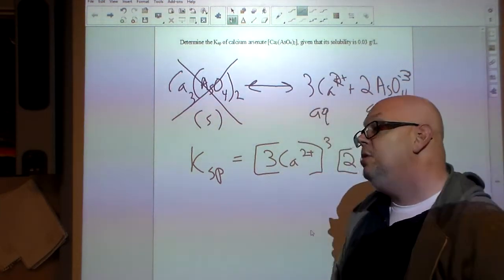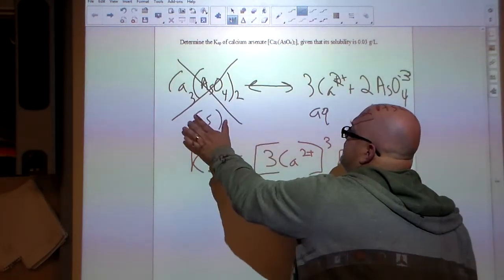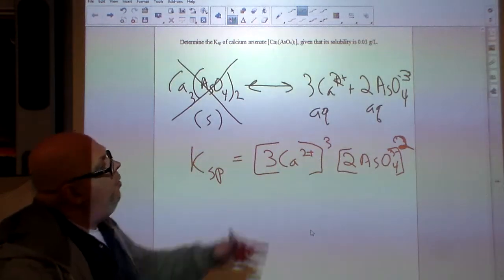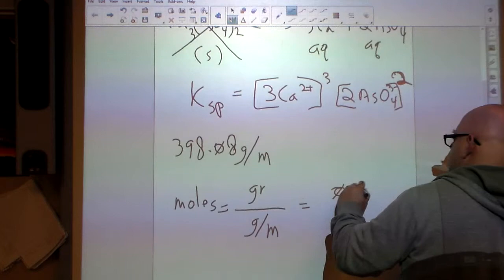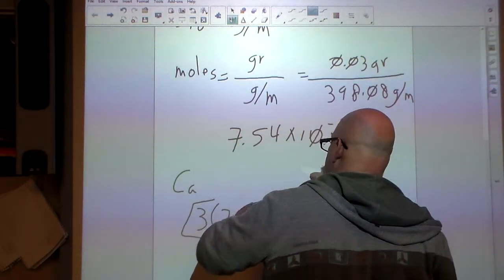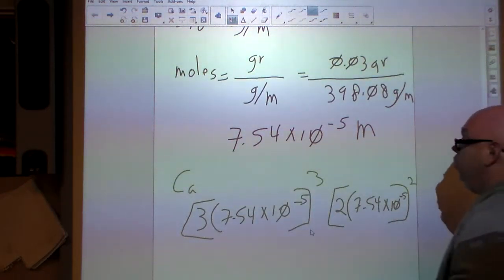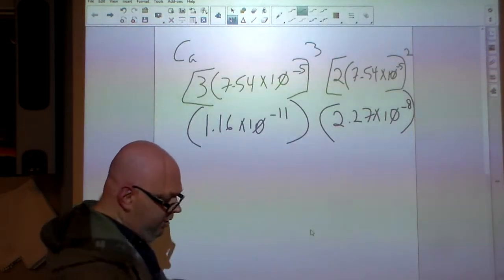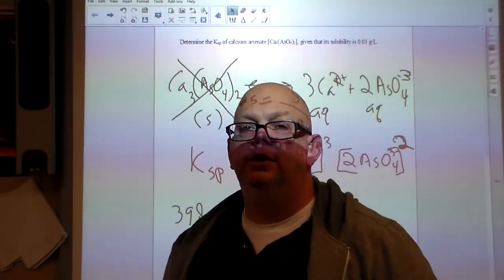Canu Ksp and grams per liter or grams per ml